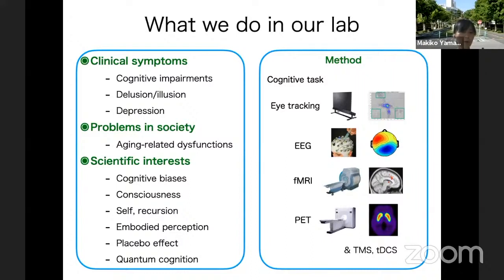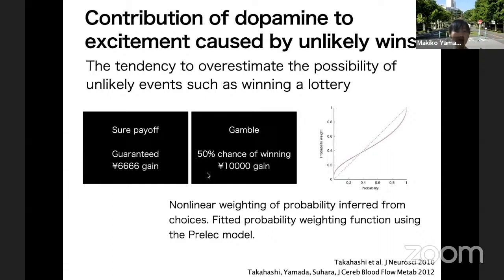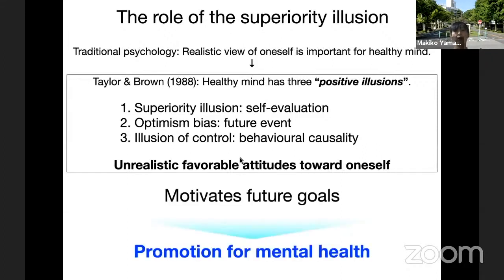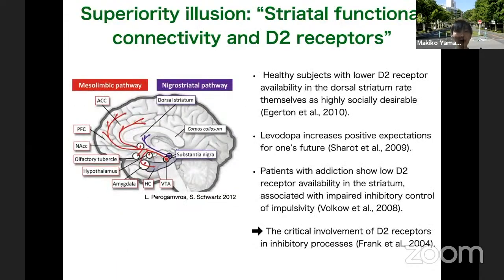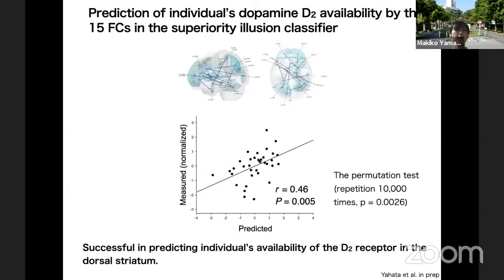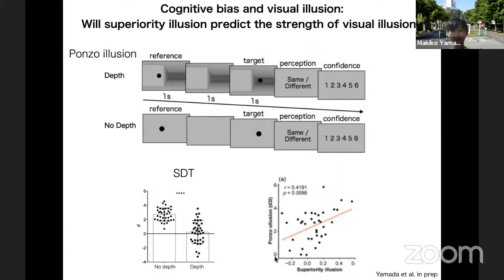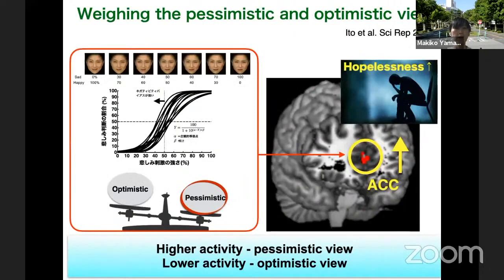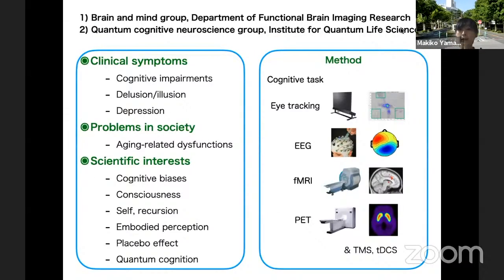Human cognitive biases and the role of dopamine by Makiko Yamada, QST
【Speaker】Makiko Yamada, Group Leader
National Institutes for Quantum and Radiological Science and Technology

【Title】Human cognitive biases and the role of dopamine

【Abstract】
Cognitive bias is a "subjective reality" that is uniquely created in the brain and affects our various behaviors. It may lead to what is widely called irrationality in behavioral economics, such as inaccurate judgment and illogical interpretation, but it also has an adaptive aspect in terms of mental hygiene. When such cognitive bias is regarded as a product of information processing in the brain, the approach to clarify the mechanism in the brain will play a part in finding the direct relations between the brain and the mind. In my talk, I will introduce our studies investigating the neural and molecular bases of cognitive biases, especially focusing on the role of dopamine.